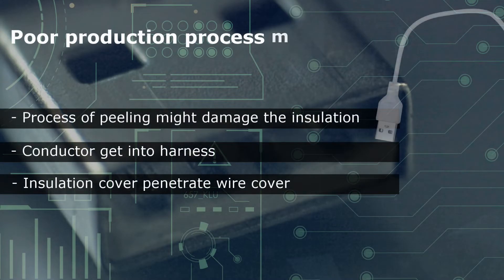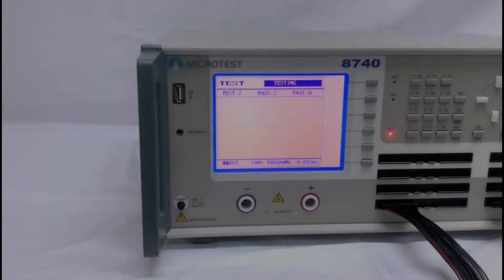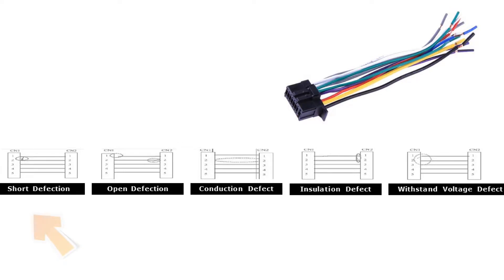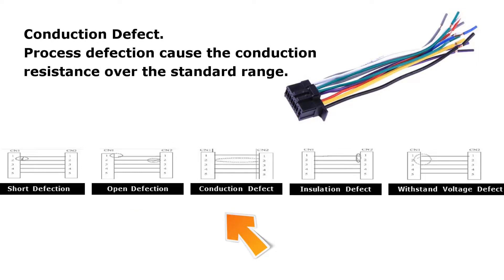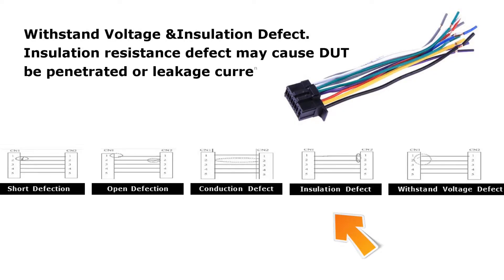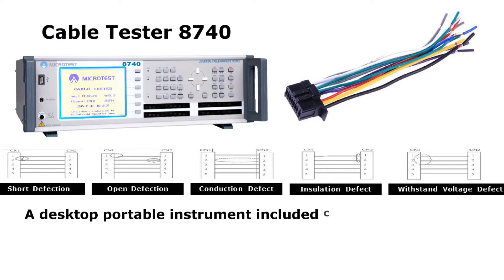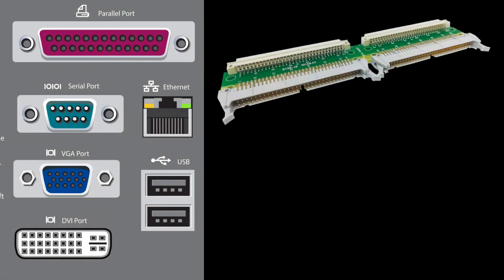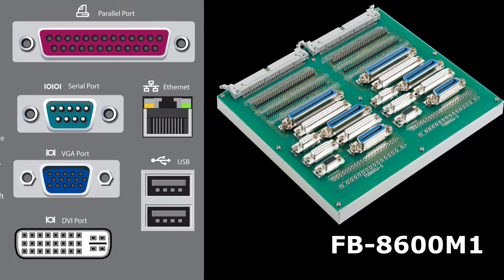MICROTEST 8740 Cable Tester_Conductance_AC/DC Hipot Test_DC insulation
8740 Test Function
-Test pin 128/256/512
-Number of test file up to 500 sets
-Open/Short
-Conductance
-AC/DC Hipot Test
-DC insulation
-Quick conductance
-Multiple DUT test
-Support bar code scan and print function

Conductance
Detect the contact resistance in the cable connector.
The conduction resistance is over the standard.

Open/Short Test
Make sure the contact of wire work properly.
Open: The wire should be contact, but it doesn’t
Short: The wire shouldn’t be contacted, but it does

HI pot Test
Put a stabile high voltage on cable to make sure the quality of DUT

DC insulation
The result will judge by the rate of insulation resistance. Insulation resistance defect may cause DUT be penetrated or leakage current under high voltage.

Arc Test
Some high precision product for automobile and military can’t accept any arc under high voltage.

 Inspect the loop contact in the connector fit the request of insulation and voltage.

Insulation resistance between loop is lower than the standard.

Component testing
-Resistance Test
-Capacitance Test
-Diode Test

The voltage resistance is lower than the standard that cause leakage current.